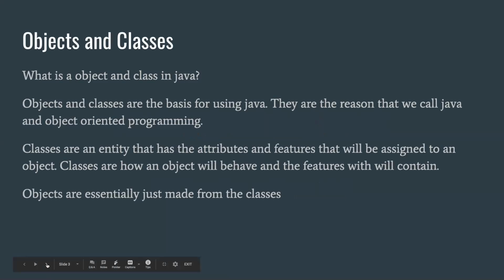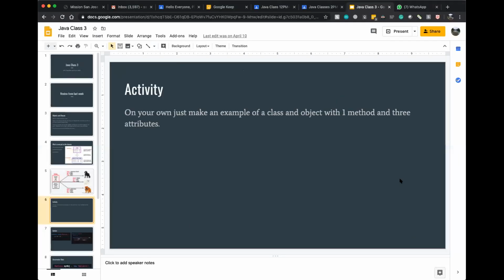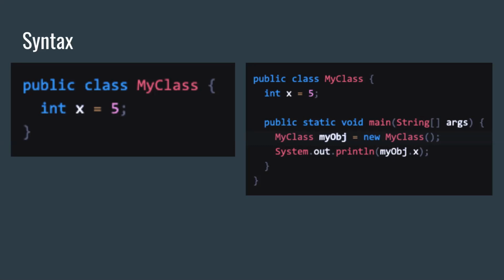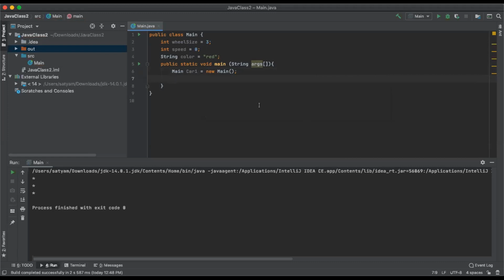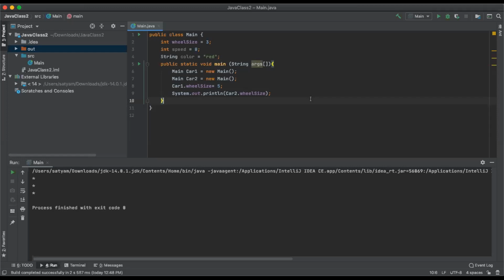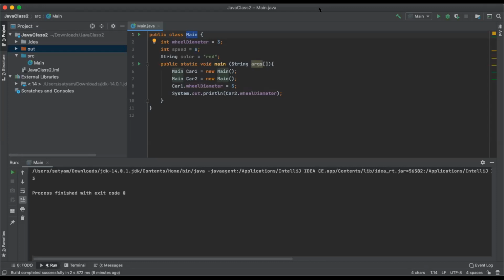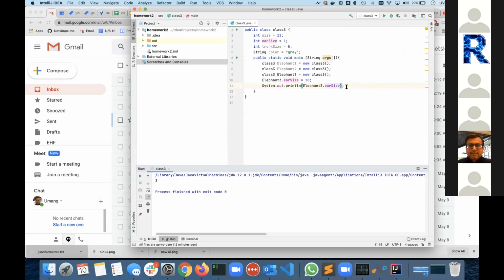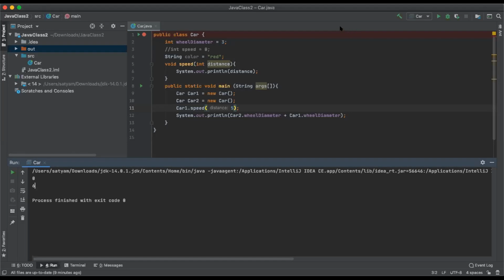Java lessons with IntelliJ IDEA CE (FTC) Week 3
Week 3 of 6 in our free Java classes, during Covid-19 lockdown. Stay safe and inside!
Today we went more into classes and objects if you want to download IntelliJ please use this link: